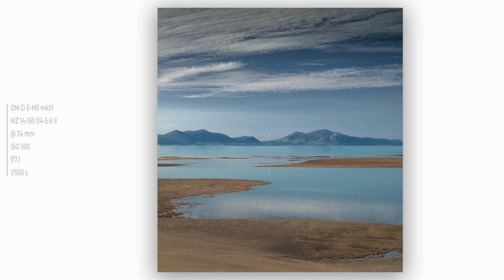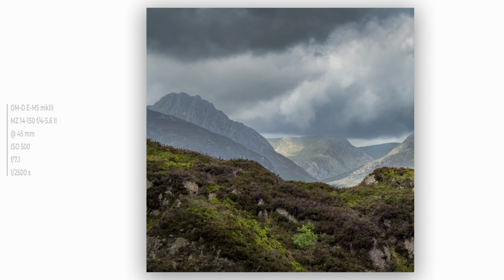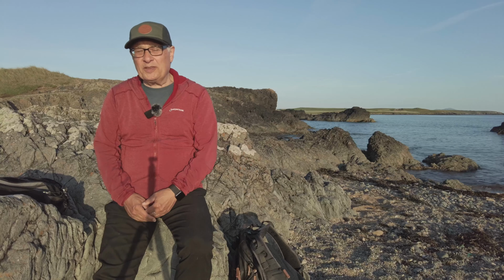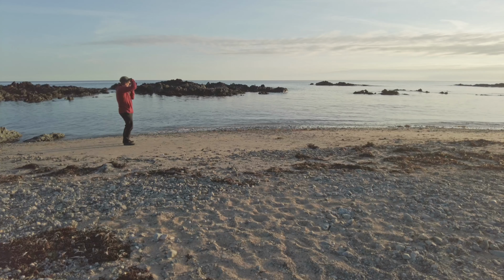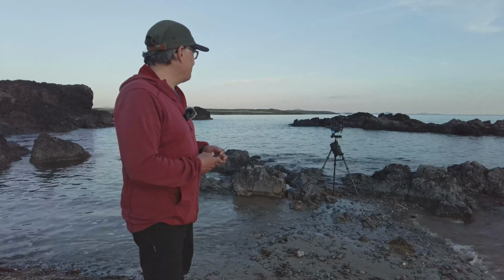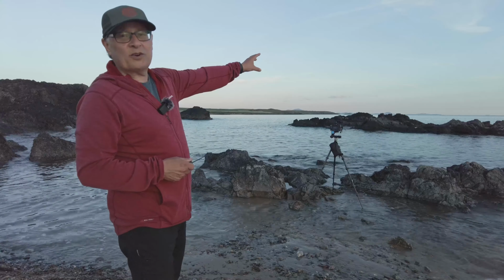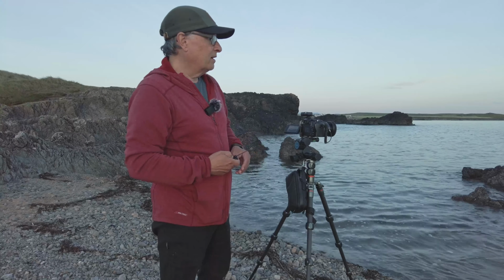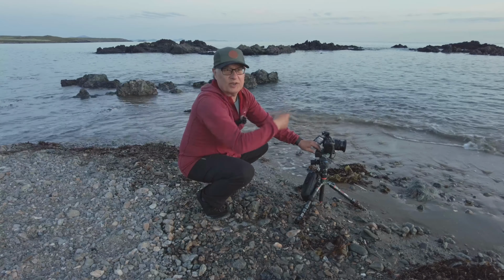189: Landscape Photography at Traeth Llydan, Rhosneigr, Anglesey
In this landscape photography video I take you along to one of my local Anglesey beaches where we make some coastal images at sunset. This sort of landscape photography doesn't rely on epic scenery, and you'll also see that I am working with less than favourable light as the sunset itself is not particularly spectacular. But that doesn't prevent me from enjoying a little coastal seascape photography practice session, and hopefully still make one or two interesting images, which reflect the tranquil conditions in a beautiful location.

Link to my website with full res images from this video

If you'd like to learn more about the Anglesey, Snowdonia and North Wales places I visit for my landscape photography, you can see full details on my website in my Location Guides section

I get asked a lot about the equipment I use. As I’ve typed up countless replies and links and lists for friends and viewers, I’ve now set it all out definitively